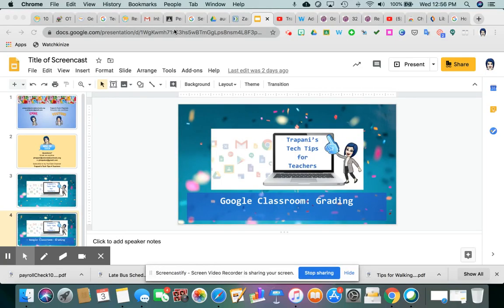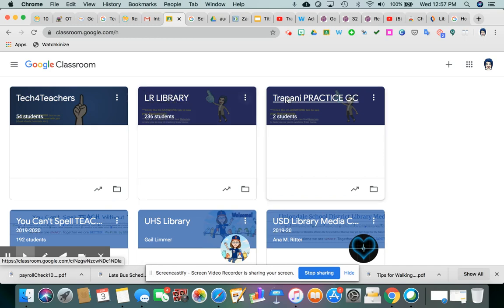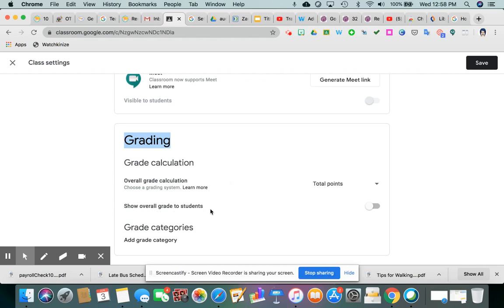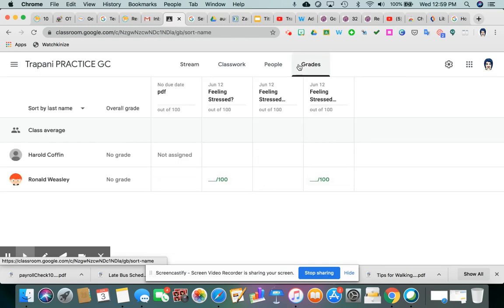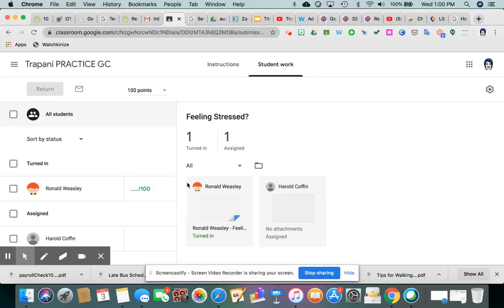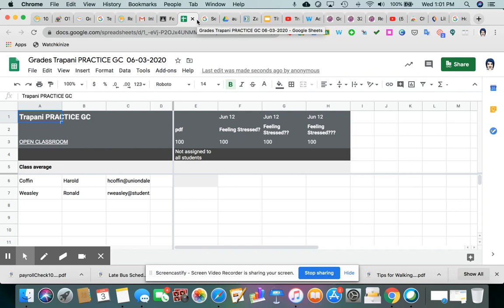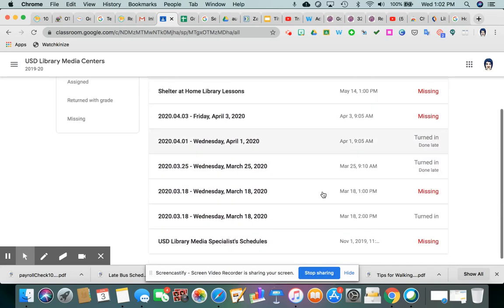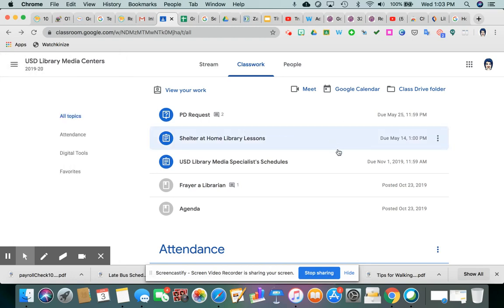Google Classroom: Grading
How to configure your classes to calculate grades, view averages, download the gradebook, and more.